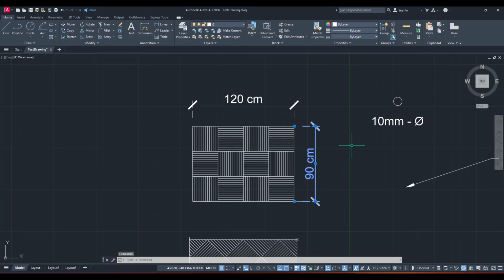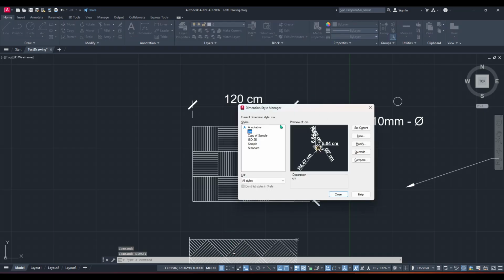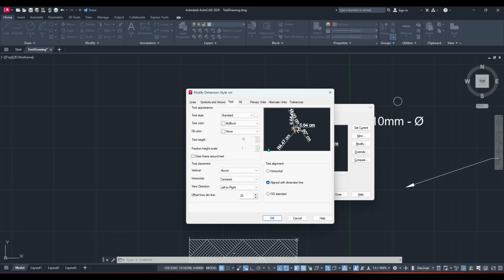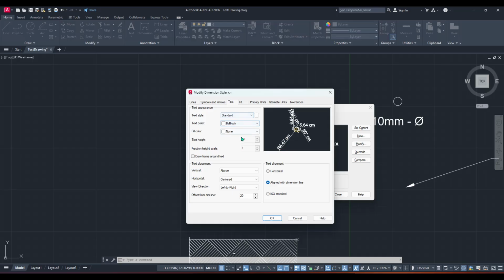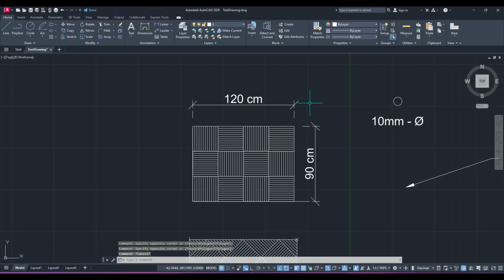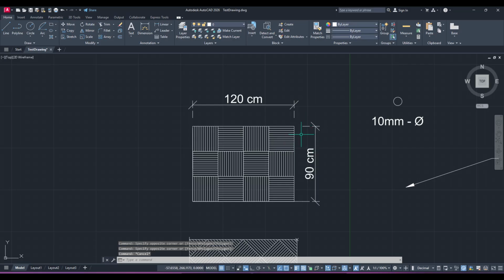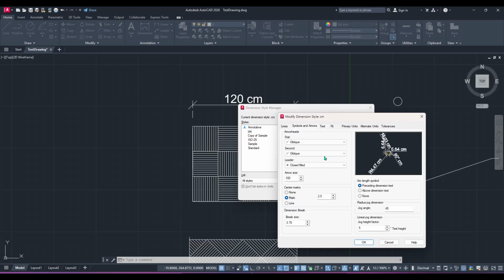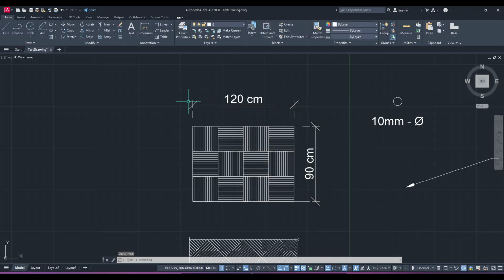How to Customize Dimension Style in AutoCAD (2026 Updated)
Here’s how to customize dimension style in AutoCAD step by step.

In this quick tutorial, you’ll learn how to modify dimension styles, adjust text size, arrowheads, units, and other settings inside AutoCAD. This guide walks you through the exact process in a simple and beginner-friendly way so you can create consistent and professional-looking dimensions in your drawings.